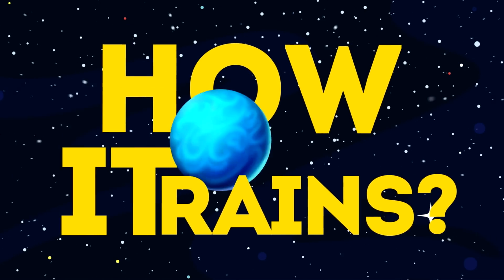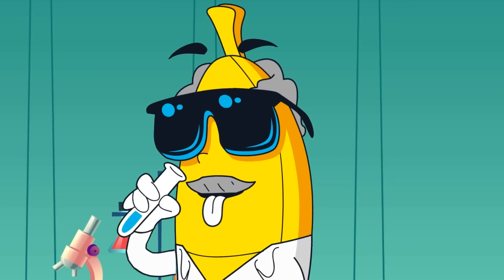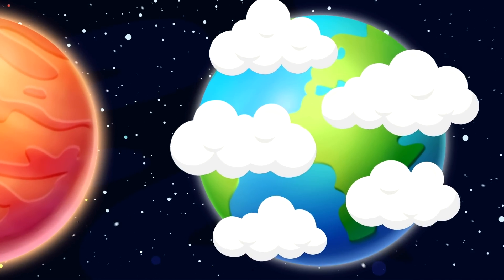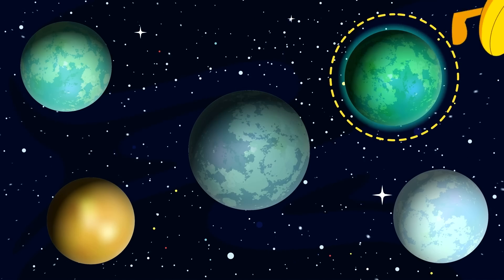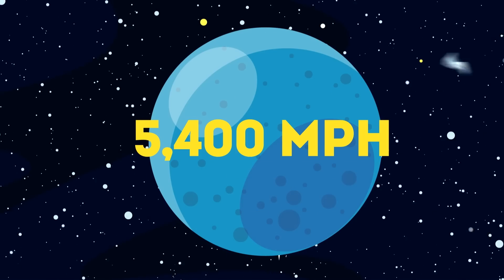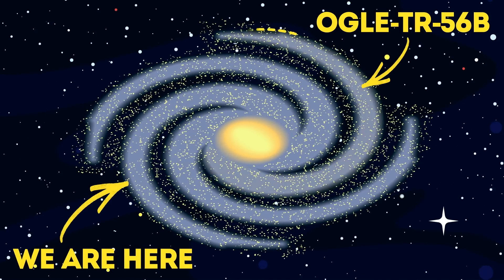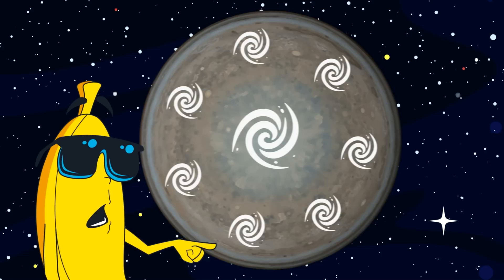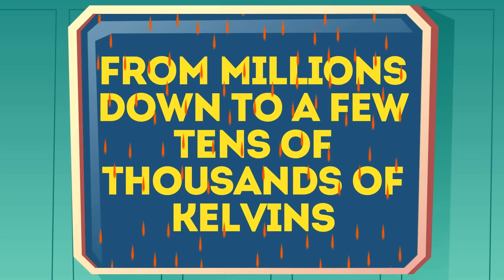How It Rains On Different Planets. OMG!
How it rains on different planets

Hello everyone! In today’s video, Smart is the New Sexy wants to talk about the weather. Sounds boring? Not so fast! We’ll tell you about what the weather is like on other planets. From diamond rain to sulfuric acid hurricanes, let’s explore.

Here on Earth, we know that everything falling out of our atmosphere and onto the ground is water in some form or another. However, it’s not that simple when it rains on other planets. Earth is the only planet that has liquid water. There is indeed rain falling from clouds on other planets, but it's not water. Not even close.

TIMESTAMPS:
Earth 00:27
Jupiter / Saturn 00:44
Venus 1:36
Titan 2:09
Corrot 7B 3:36